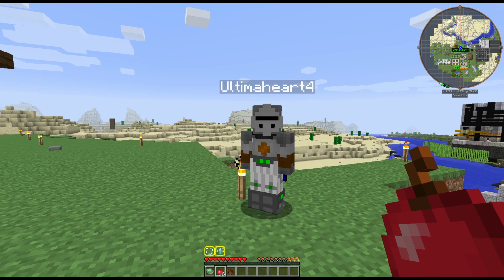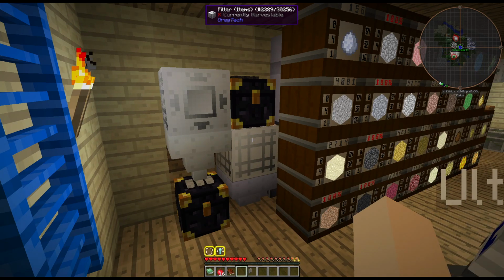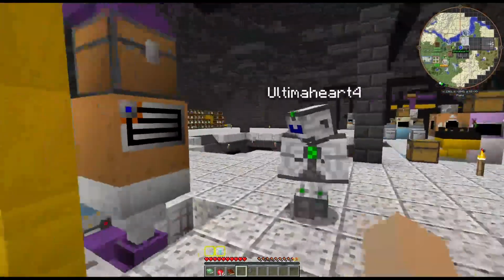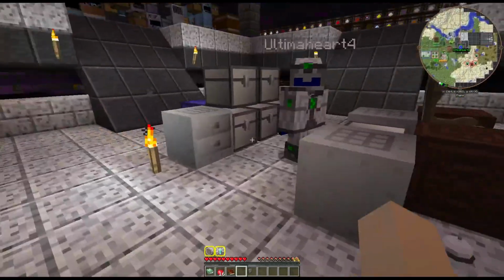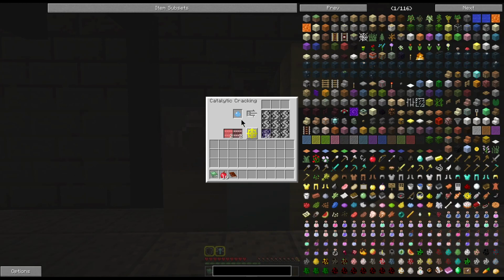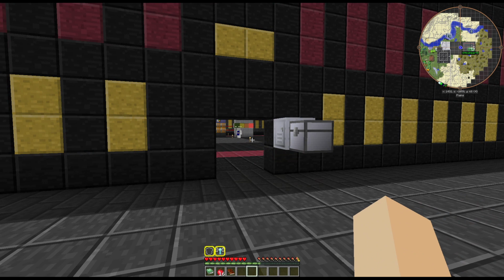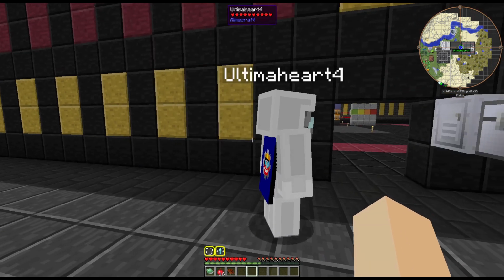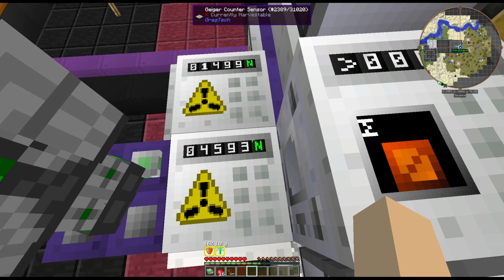Gregtech 6 Base Tour with Ultimaheart4